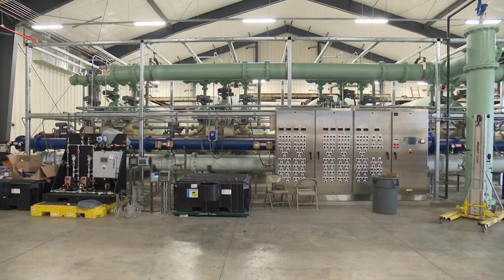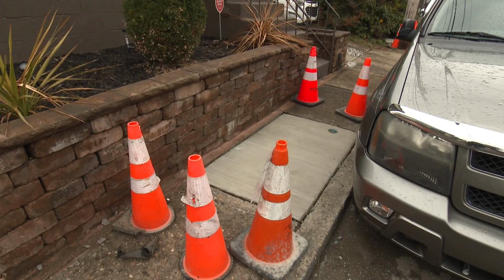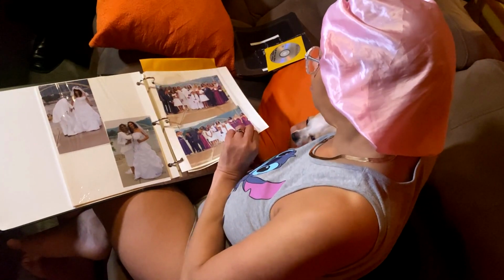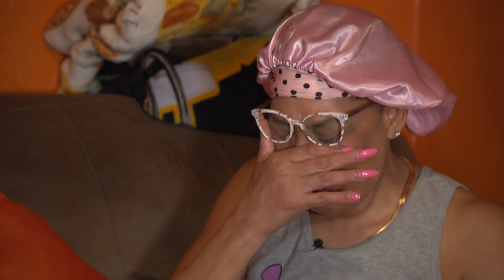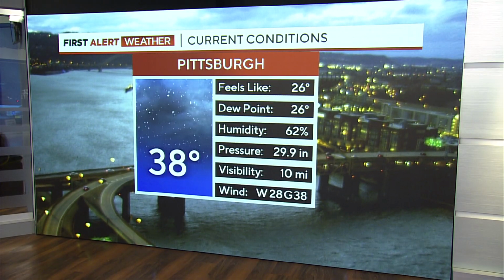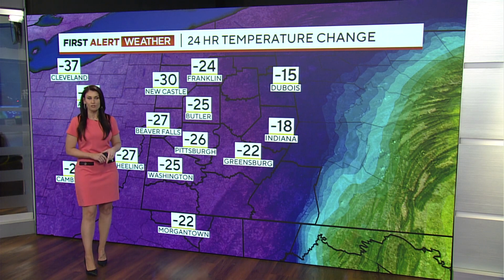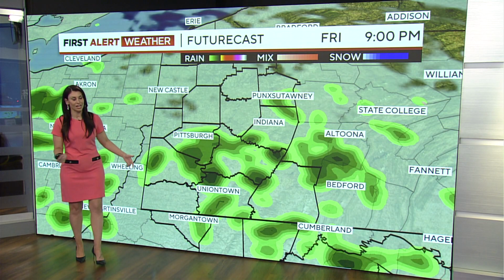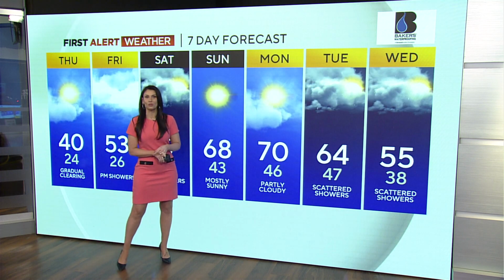KDKA News Now: Feb. 28, 2024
KDKA-TV's Meghan Schiller has your top stories and the latest weather forecast in this KDKA News Now update.